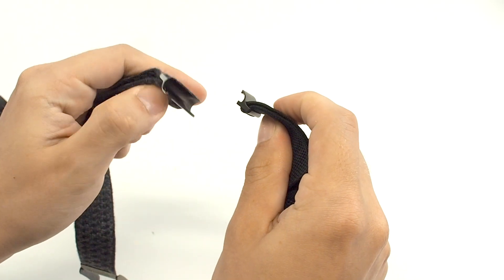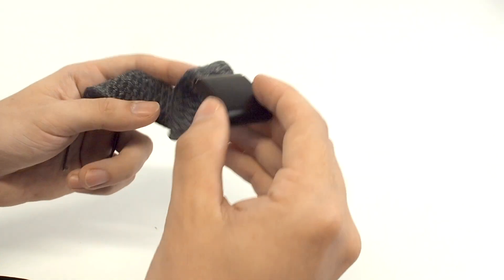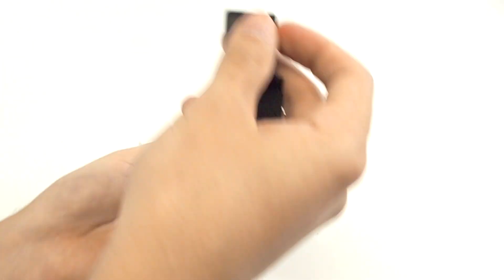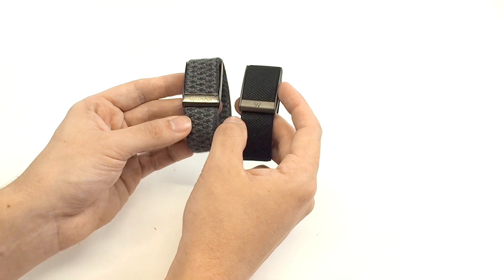WHOOP 5.0 vs WHOOP 4.0 – Is It Worth It?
In this video I am doing an in depth breakdown of all the differences between the brand new WHOOP 5.0 vs the WHOOP 4.0. The 5.0 is WHOOPs latest fitness wearable and in this video I’ll cover all the new changes as well as whether or not upgrading is worth it.

0:00 Intro
0:30 WHOOP Free Trial
0:54 Hardware Differences
3:02 Band Changes
4:43 Battery Pack Changes
5:44 Subscription Tiers
6:50 Software Changes
9:36 Device Performance
10:25 Performance Improvements
15:06 Final Verdict: Is It Worth It?